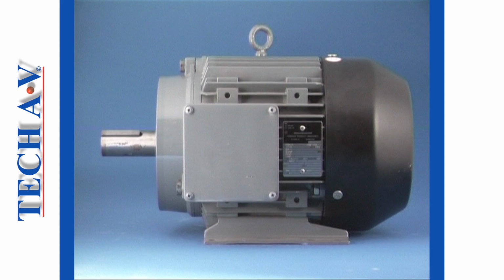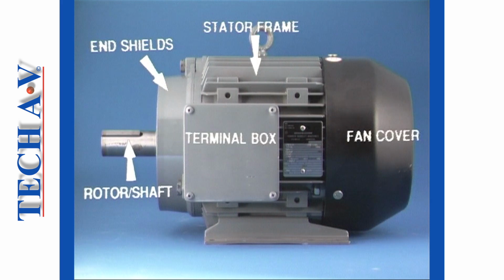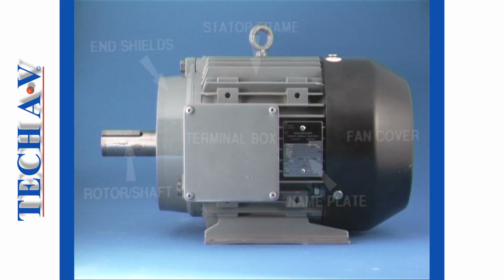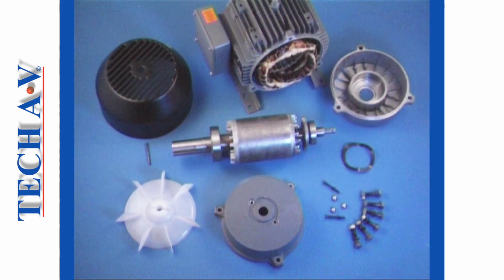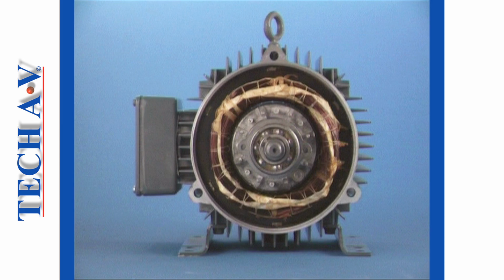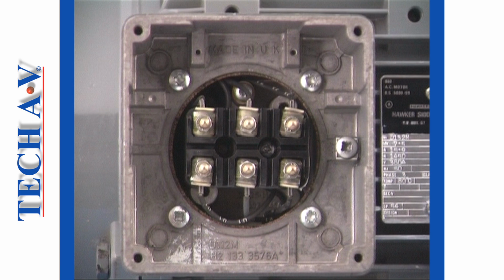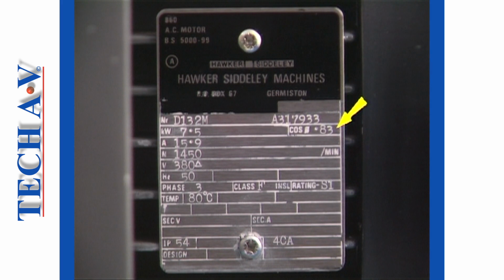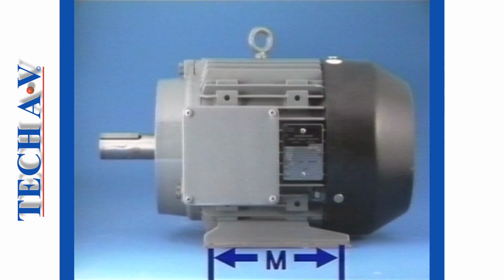ACI 1-1 - AC INDUCTION MOTORS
MODULE 1 - AN OVERVIEW OF THREE PHASE INDUCTION MOTOR
At the end of this module the learners will be able to:
Identify by name the components of a squirrel cage motor.
Describe the basic operating principles of a typical 3 phase induction motor.
Describe the information given on a motors name-plate.
Calculate motor slip factor.